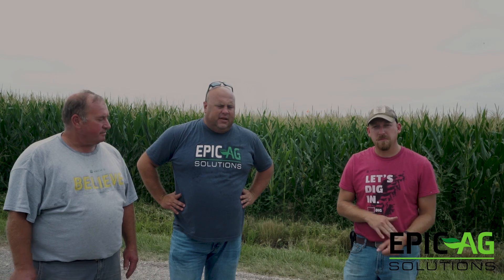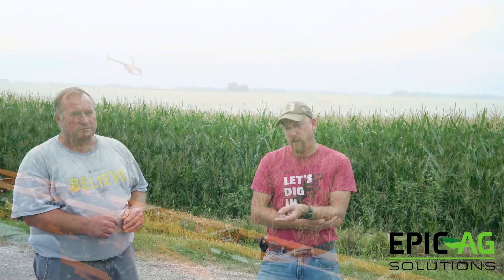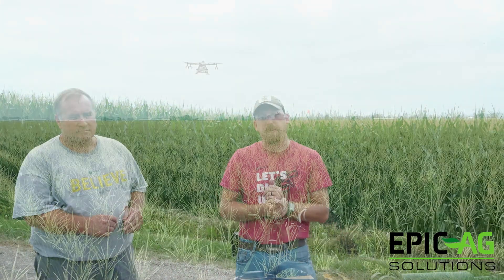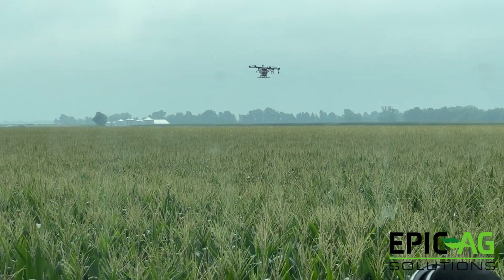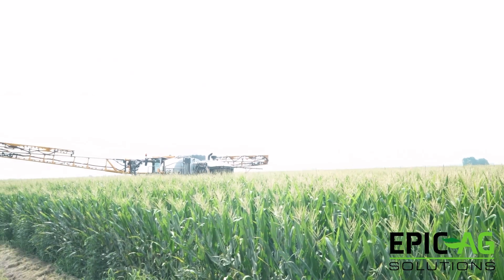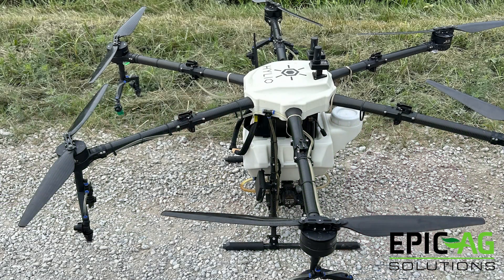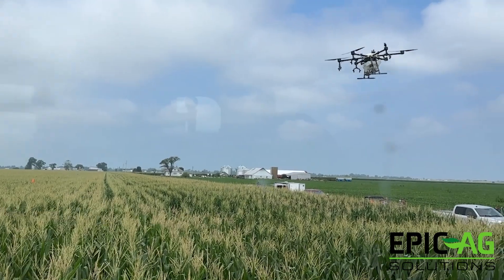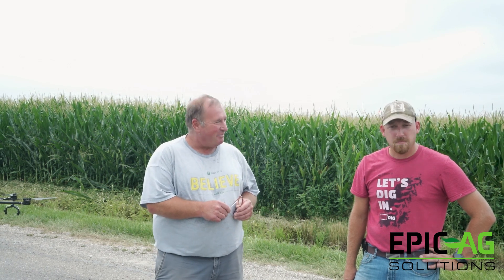Application Method Fungicide Field Trial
Application method fungicide trial.  Helicopter, Drone and ground rig.